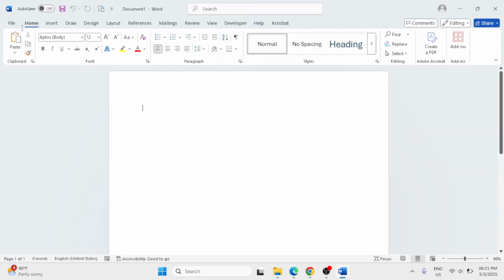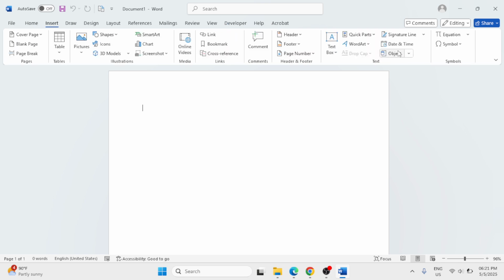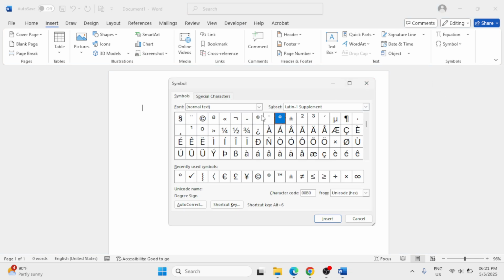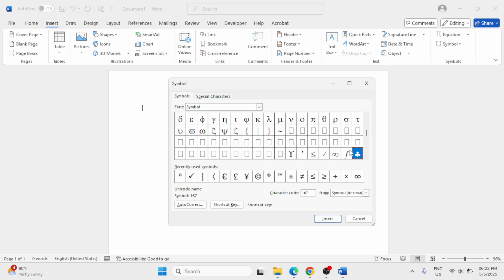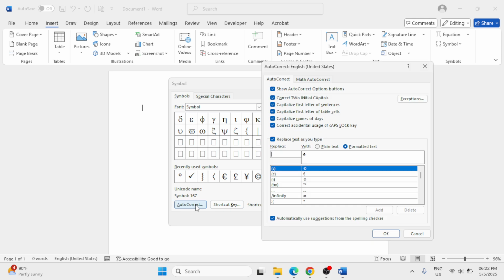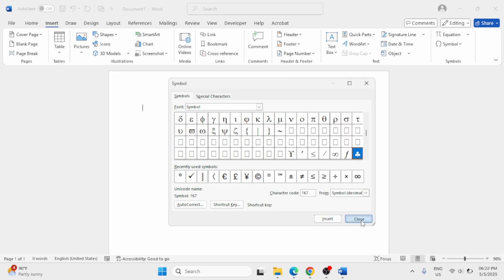How To Make Club Suit Symbol In MS Word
Want to insert the ♣ Club Suit symbol in Microsoft Word?
This quick and easy tutorial shows multiple ways to do it.
Perfect for cards, games, or creative documents.
Watch now and add the Club symbol in just a few clicks!